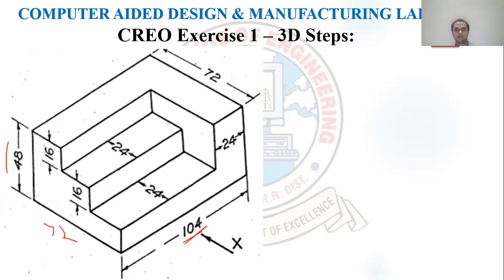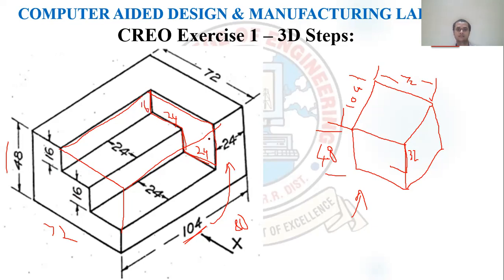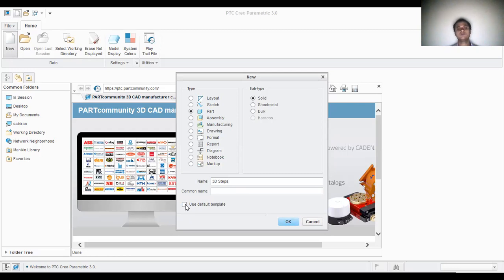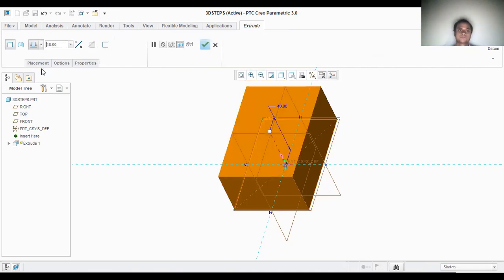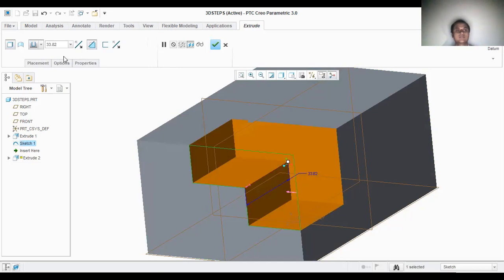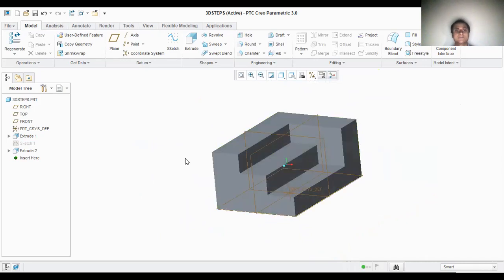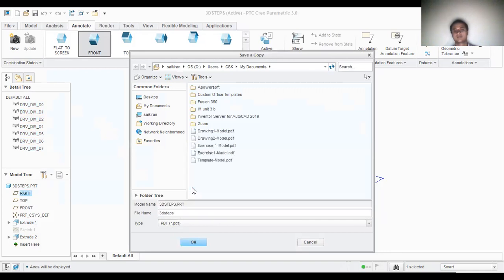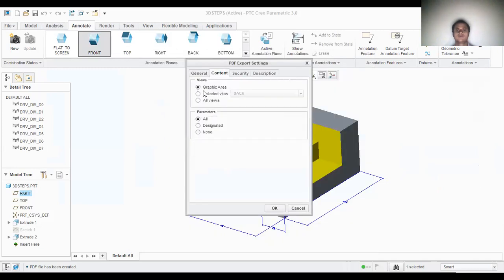Exercise 1 – Modelling of a 3D Steps using CREO Parametric 2.0 Software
Design of 3D Steps for CVR College Students